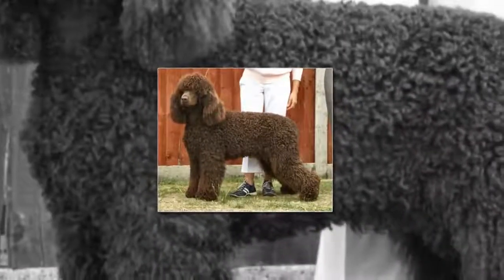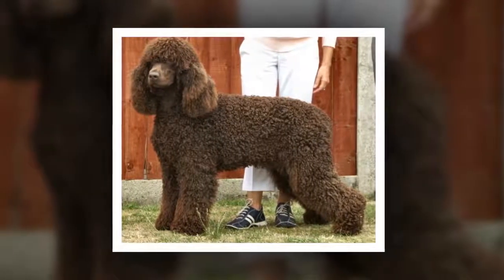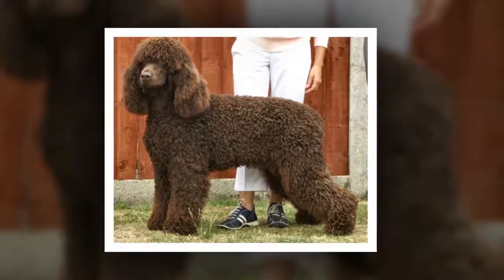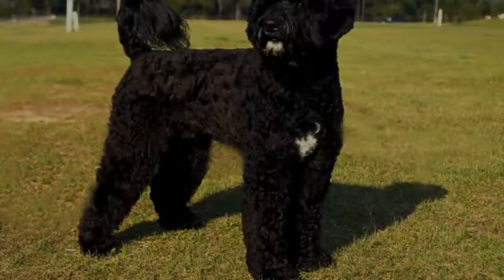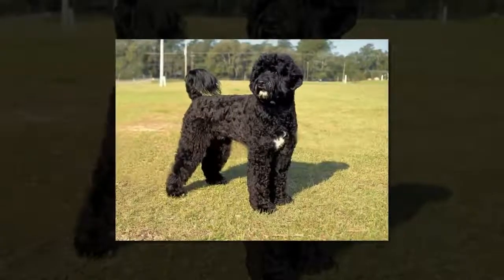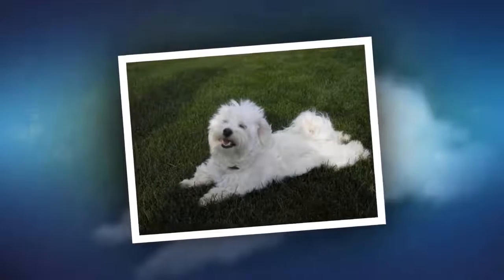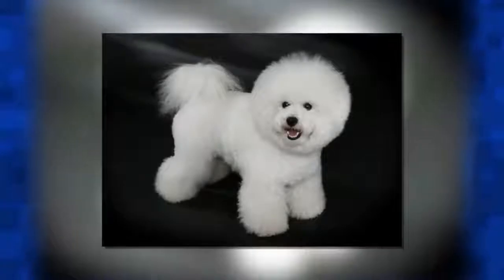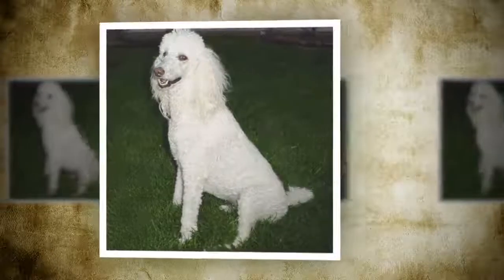Top 10 Dog Breeds for Dog Lovers with Allergies